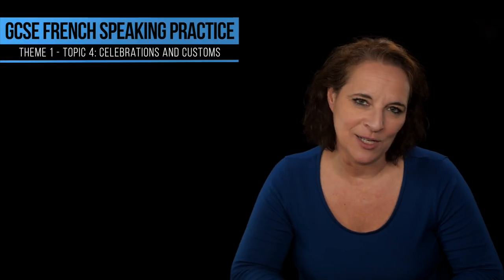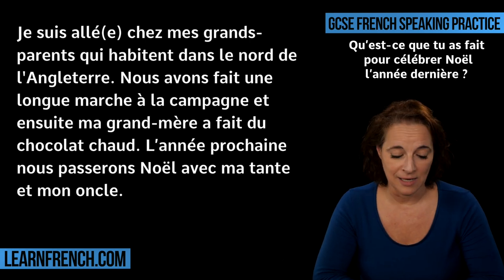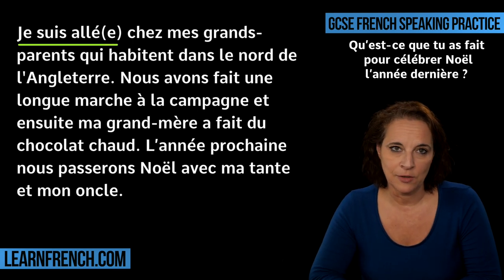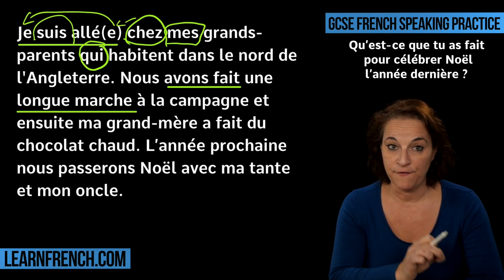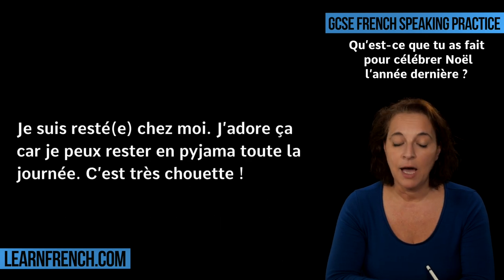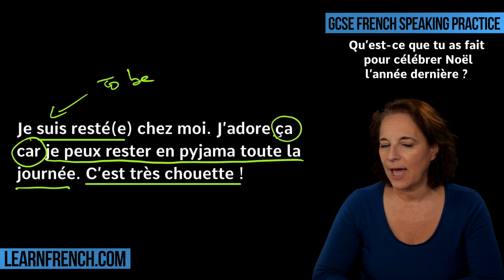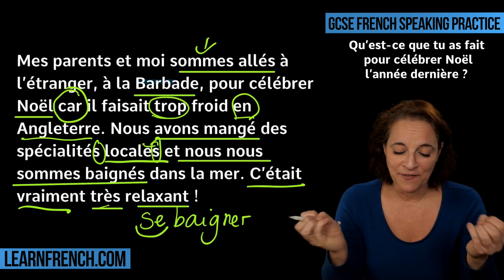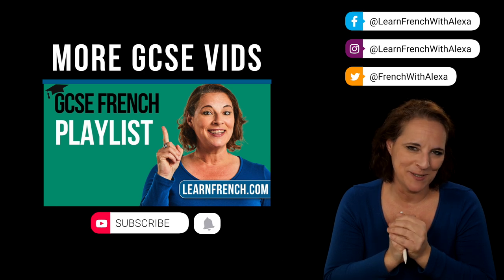GCSE French Speaking: Celebrate Christmas last year?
Alexa helps you get TOP MARKS in your GCSE French Speaking Exam! In this video we look at this question: Qu’est-ce que tu as fait pour célébrer Noël l’année dernière ? - What did you do to celebrate Christmas last year? (AQA Theme 1 - Identity and culture, Topic 4 - Customs and festivals in French-speaking countries/communities) for Alexa’s full French Course. Merci et bisou bisou xx

ZE SOCIALS

to try out Alexa's full French course.